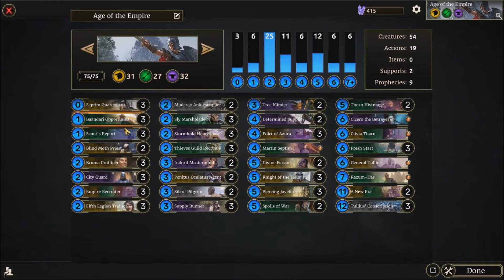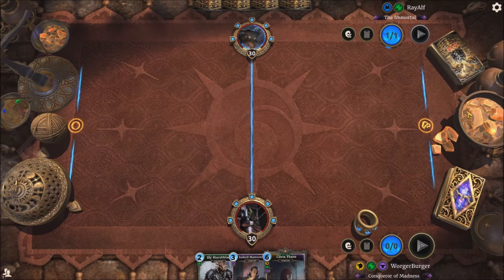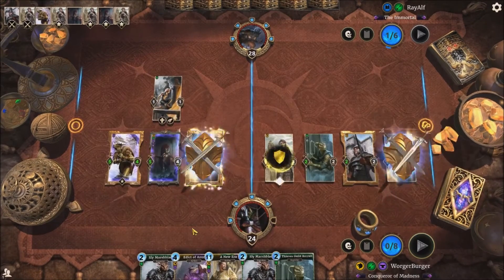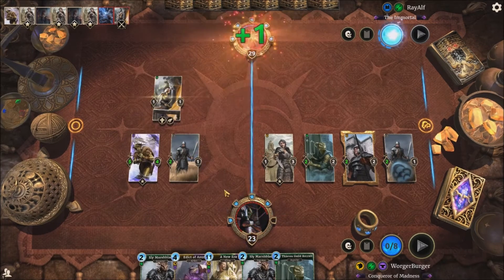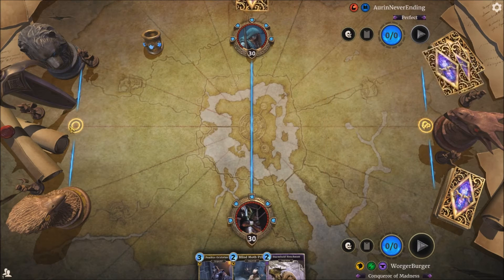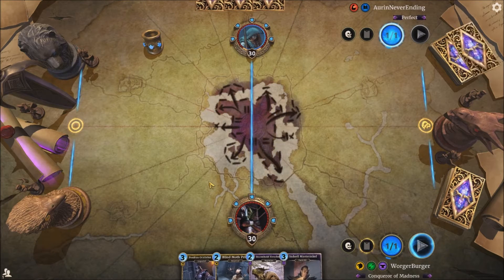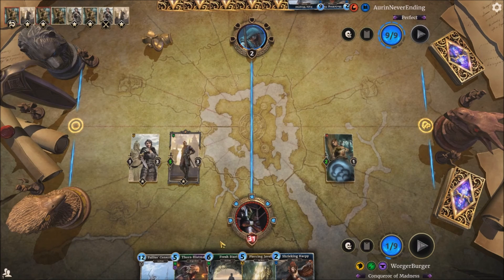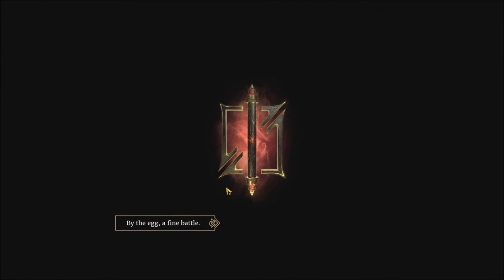youtube video #-NOktDH-zYc